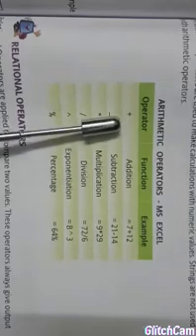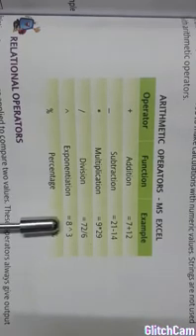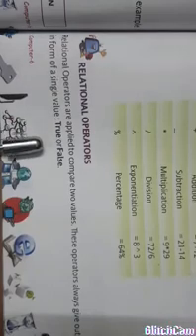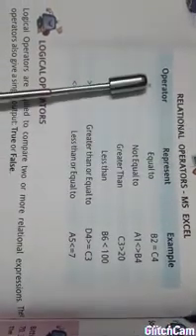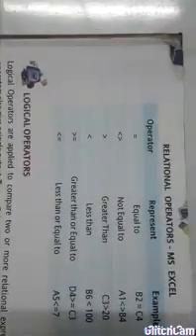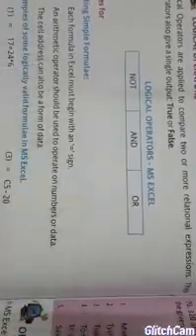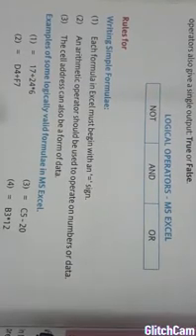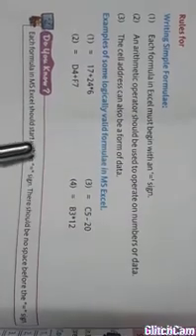Class VI (Computer Science) Chapter No. 6 "Formulae in MS Excel-2007"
Class VI (Computer Science)
Chapter No. 6 "Formulae in MS Excel-2007"

Good morning!
Dear students. Hope you all are safe and healthy at your home.
Today, you're getting the post related to chapter no.6 (Formulae in MS Excel 2007)...part-2
Watch and listen the video carefully.

GENERAL INSTRUCTIONS.
1. Go through the chapter no.6 few times to understand it well
2. Do reading of chapter from your book.
3. Learn all the points given in "Do YOU  KNOW" & "WORDS TO REMEMBER".

After completing the chapter we'll do exercises and questions/answers.
Keep studying on daily basis.